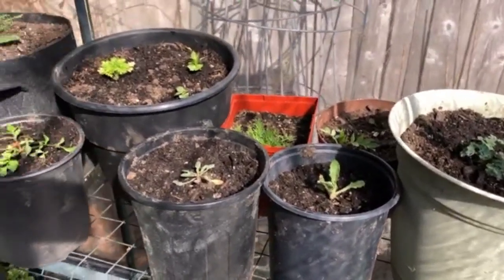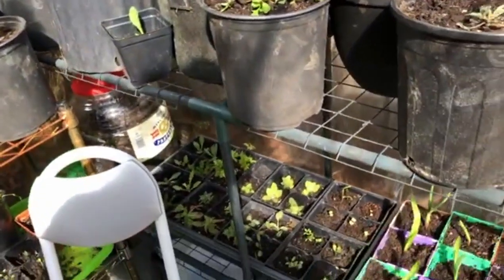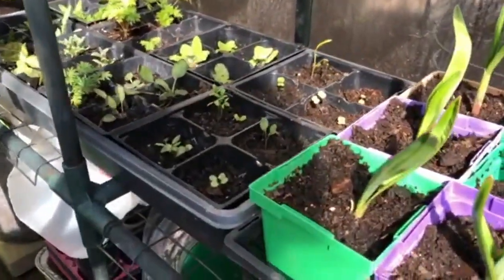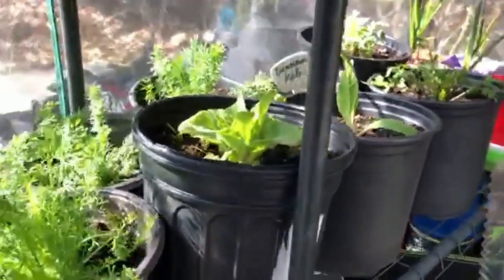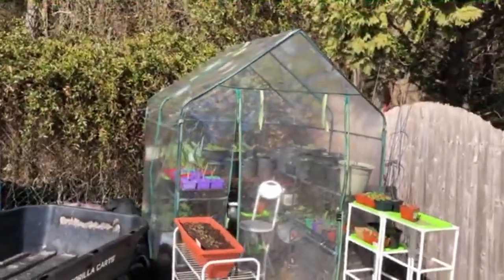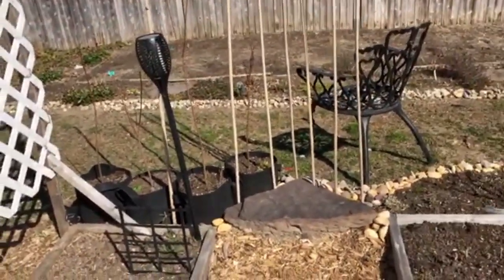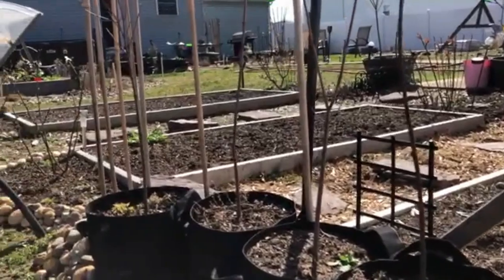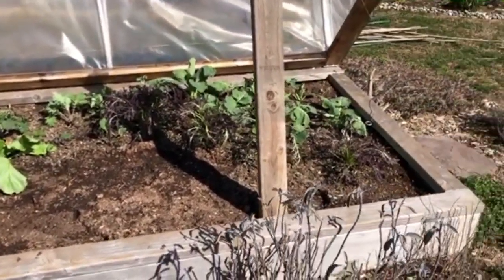03-20-2023 Spring Equinox Garden Update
Welcome to the latest garden update!